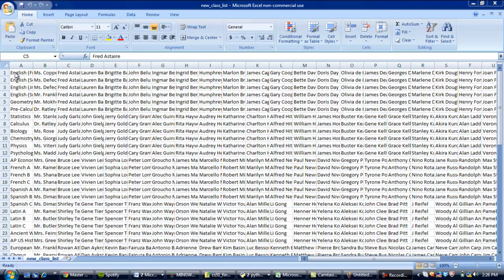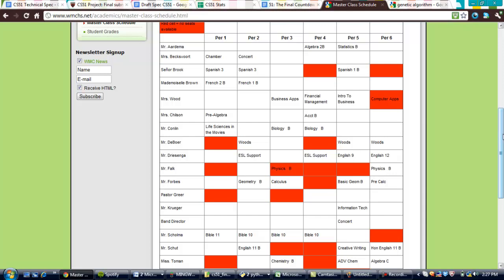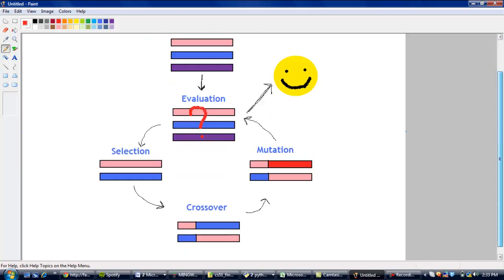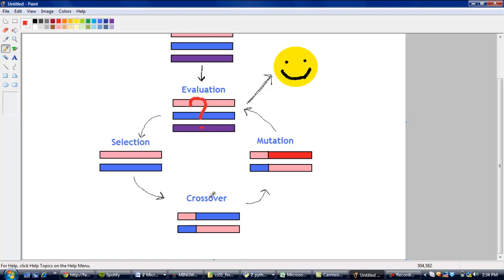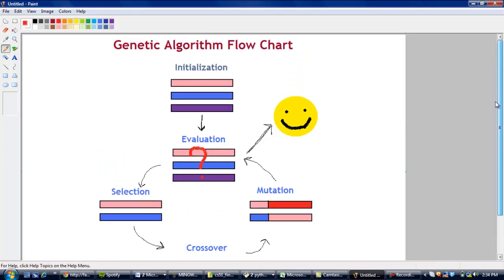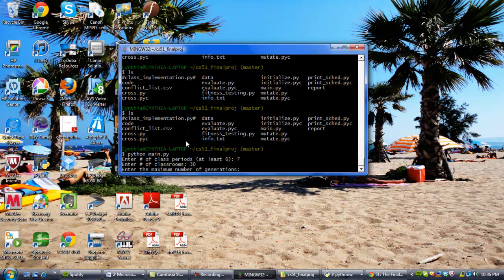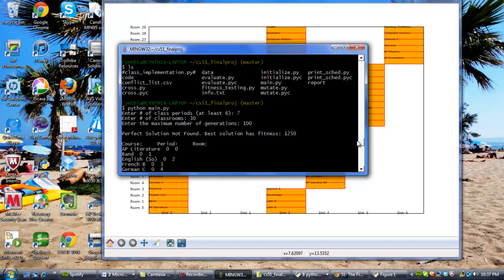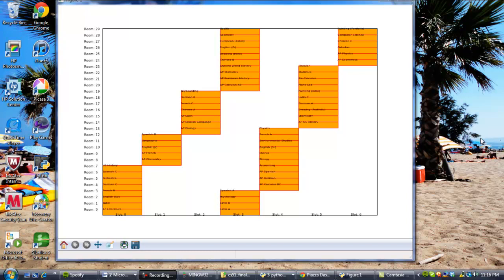Genetic Algorithms: Scheduling Optimization for Dummies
Christopher T. Heller, Cynthia S. Meng, Mark D. Grozen-Smith, and Mark Theilmann